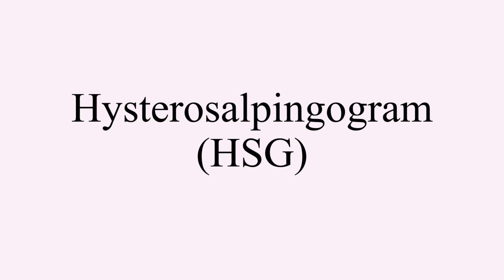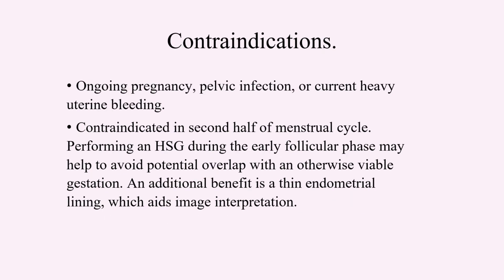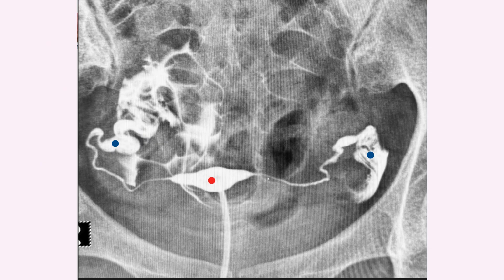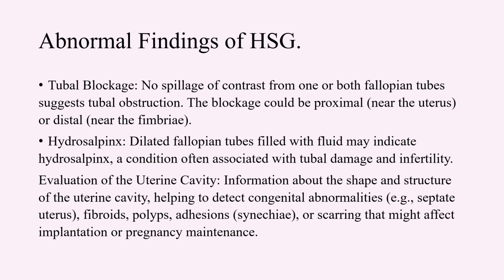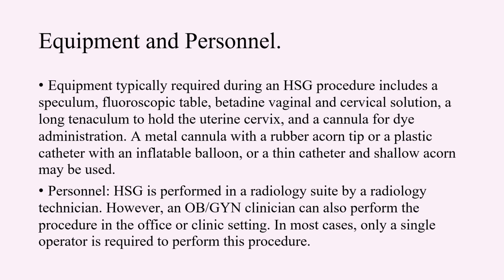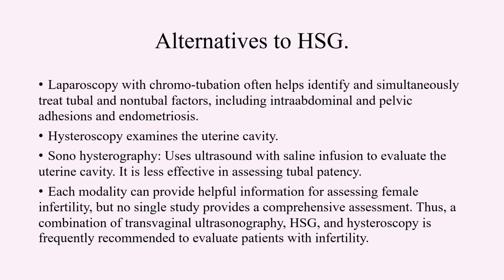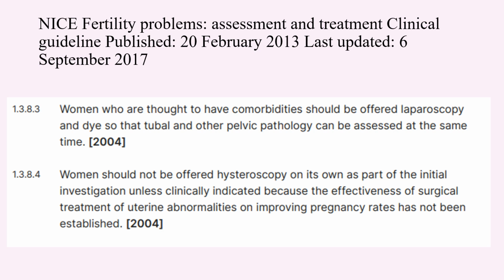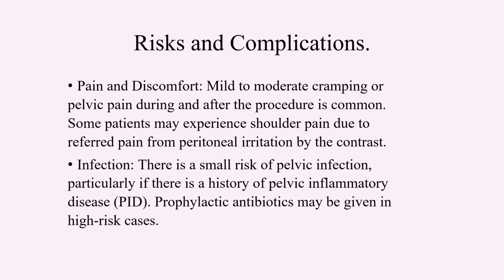HYSTEROSALPINGOGRAM | HSG | INFERTILITY ASSESSMENT | aqorn learning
Hysterosalpingography, when done in the follicular phase of the cycle, evaluates the contour of the uterine cavity, cervical canal, and tubal lumina. Other than being diagnostic, it can prove to be therapeutic. The instrument used to introduce the radio-opaque medium should be chosen to give the least discomfort and to cause no leakage of dye from the cervix. Water-soluble medium is usually used rather than an oil-based medium. Fluoroscopy with image intensification gives the best results. Insufficient dye injection will give an incomplete study. Too much dye injection, especially under pressure, might cause extravasation of the dye into the vascular system or conceal the fimbrial ends of the tubes.